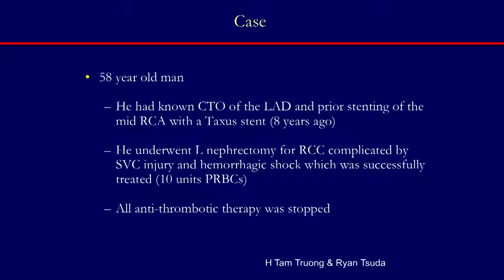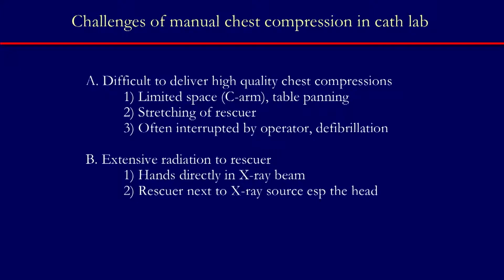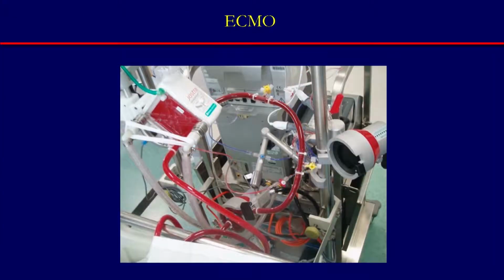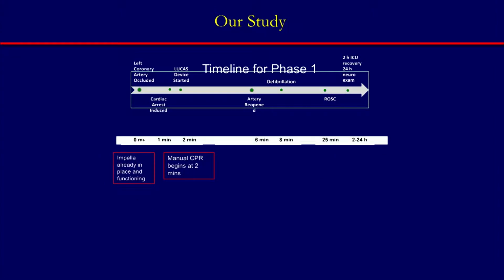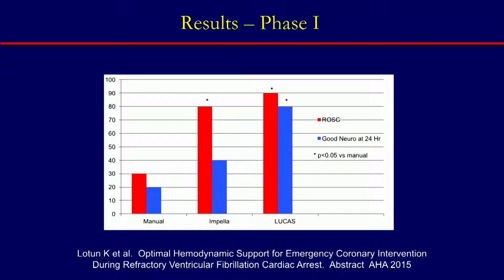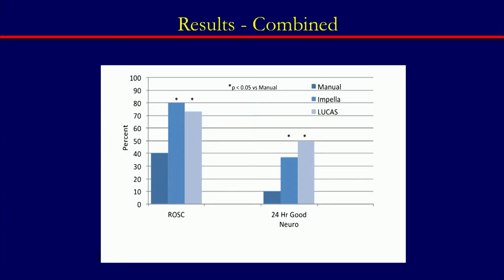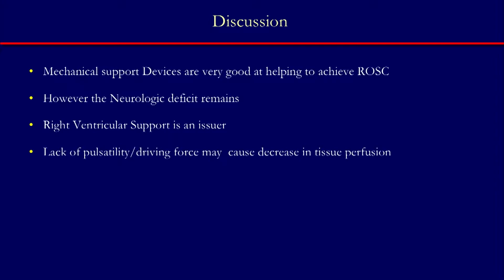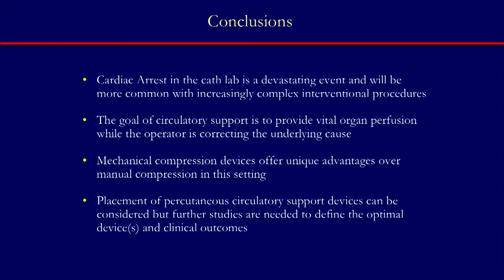Dr. Kapildeo Lotun, Optimal Hemodynamic Support During Cardiac Arrest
Dr. Kapildeo Lotun (Univ. of Arizona) speaking on the use of Impella support during cardiac arrest in the catheterization lab to bridge patients to recovery.